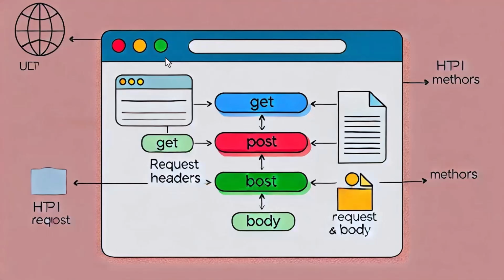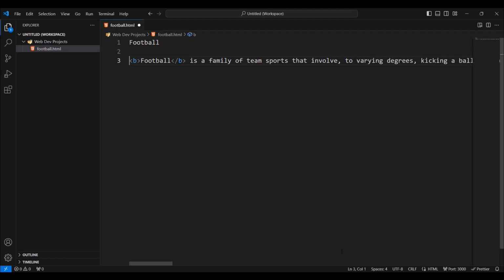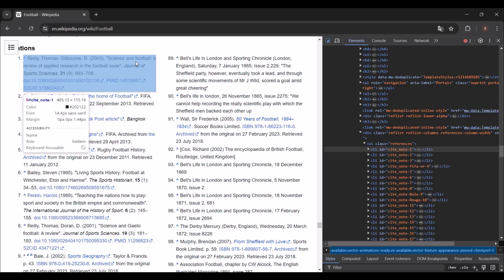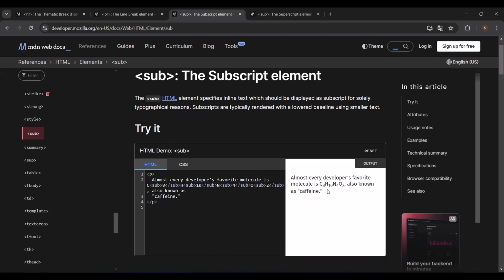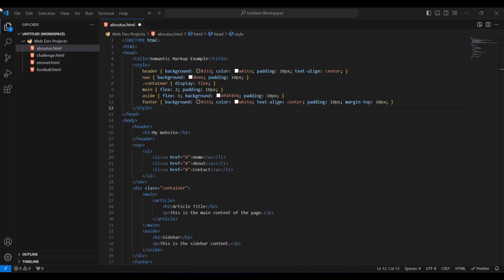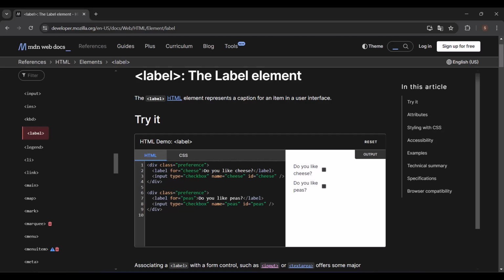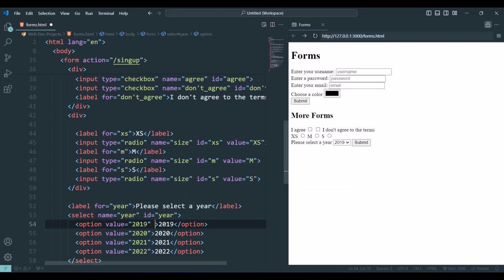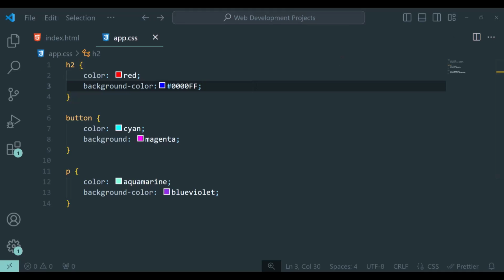Learn HTML and CSS - Beginner to Pro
Unlock the power of web development with our comprehensive HTML course! Whether you're a complete beginner or looking to sharpen your skills, this course is designed to guide you through the fundamentals of HTML and help you build stunning, responsive websites from scratch.

In this course, you'll learn:
- The basics of HTML and how to structure web pages
- Essential HTML tags, including `html`, `head`, `body`, `div`, `span`, `a`, `img`, and more
- How to create forms, tables, and multimedia content
- Best practices for writing clean, efficient HTML code
- Tips and tricks for debugging and optimizing your code

By the end of this course, you'll be equipped with the skills to create your own web projects and enhance your understanding of web development. Perfect for aspiring developers, designers, or anyone interested in building their own website!

**Join us today and start your journey to mastering HTML!**

Feel free to adjust the content to better fit your style or specific course features!